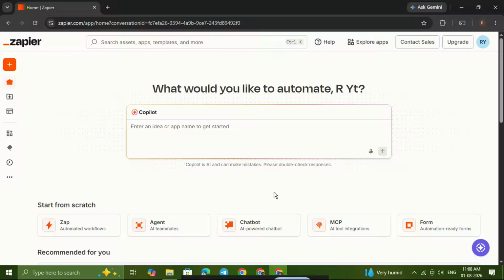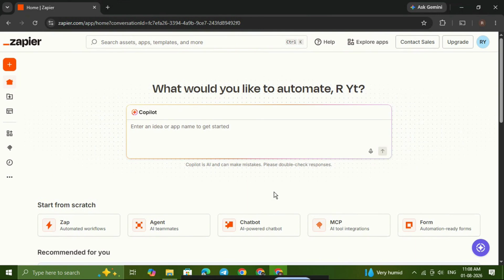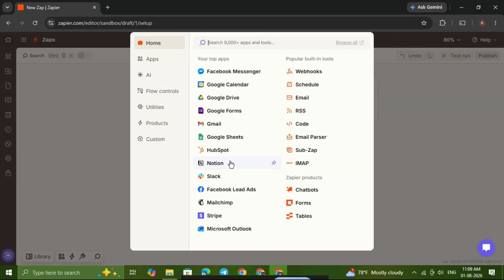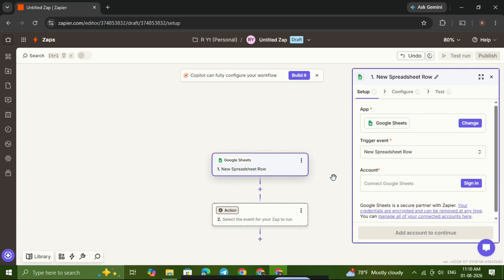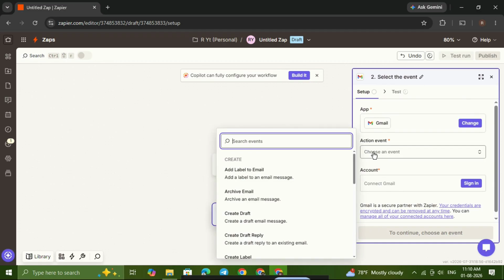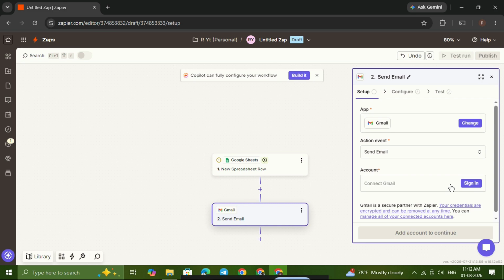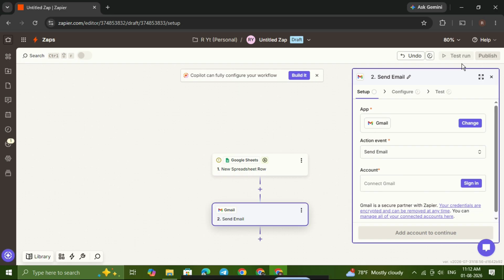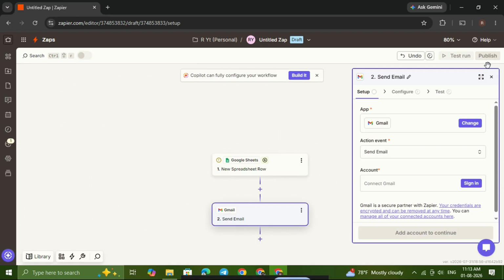How To Use Zapier For Automation (Step-By-Step Beginner Guide)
Learn how to use Zapier for automation in this beginner-friendly step-by-step tutorial. You’ll learn how to create a Zap, choose trigger and action apps, connect accounts, test your workflow, and publish your automation.

🕚Timestamps:
00:00 Introduction
00:32 Go To Zapier
00:51 Create A New Zap
01:08 Choose The Trigger App
01:34 Select The Trigger Event
01:52 Connect The Trigger Account
02:13 Add The Action
02:39 Select The Action Event
02:57 Connect The Action Account
03:19 Configure The Action Fields
03:51 Build The Zap
04:08 Test The Workflow
04:43 Publish The Zap
05:08 Final Tips And Conclusion

✍️What You'll Learn In This Video:
• How To Open And Sign In To Zapier
• How To Create A New Zap Workflow
• How To Choose A Trigger App In Zapier
• How To Select A Trigger Event
• How To Connect Your Trigger Account
• How To Add An Action App
• How To Select An Action Event
• How To Connect Your Action Account
• How To Map Data Between Apps
• How To Test A Zap Workflow
• How To Publish A Zap Automation
• How To Automate Repetitive Tasks Without Coding

💡Pro Tips:
• Choose a trigger that clearly represents the event you want to monitor.
• Use specific action events so the automation performs exactly what you need.
• Review account permissions before authorizing any app connection.
• Map trigger data carefully into the correct action fields.
• Always run a test before publishing your Zap.
• Check the destination app after testing to confirm the result looks correct.
• Use clear names for your Zaps so they are easy to manage later.
• Monitor Zap history regularly to identify errors or failed tasks.
• Turn off unused Zaps to avoid unnecessary task usage.
• Start with a simple workflow, then add more steps as your automation needs grow.